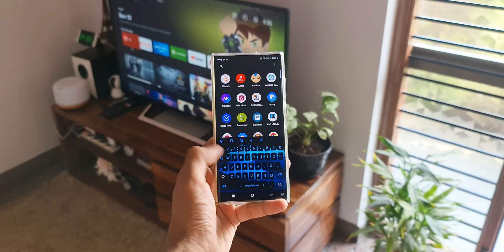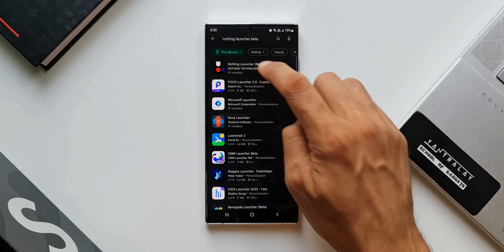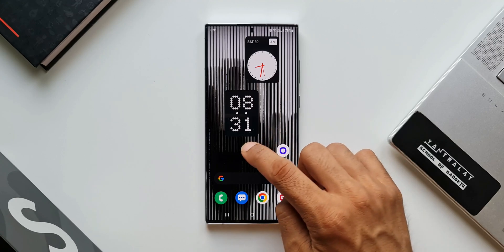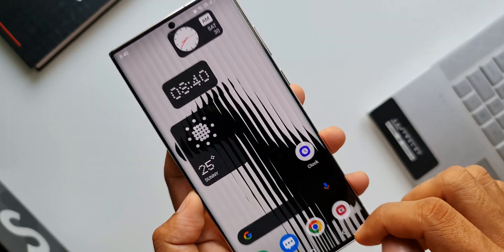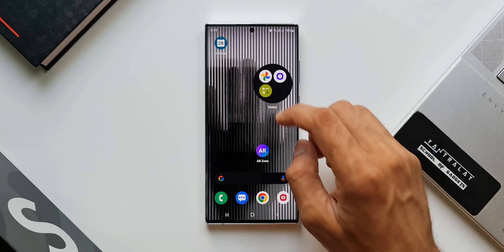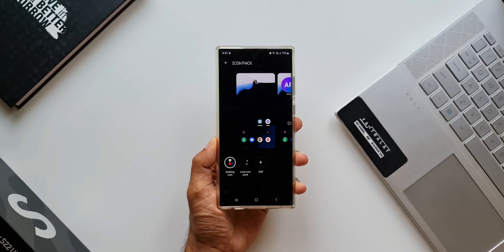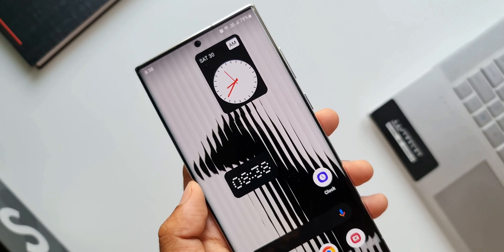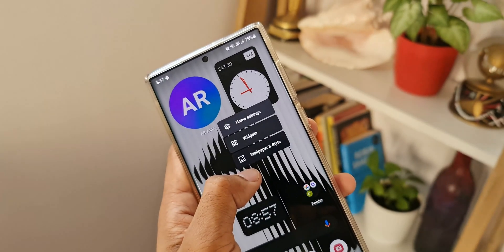Nothing Launcher - Is it something or nothing ? Lets find out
'Nothing' has released the Beta version of 'Nothing launcher' which seems to be pretty sensible android launcher offering a couple of unique features, Widgets, smooth transitions & animation
Let me know your thoughts about this launcher

5 One UI 4.0 features which did not make it to Galaxy S10 series & Note 10 series
7 hidden app icons in settings menu on One UI 4.0, One UI 3.1, One UI 3.0